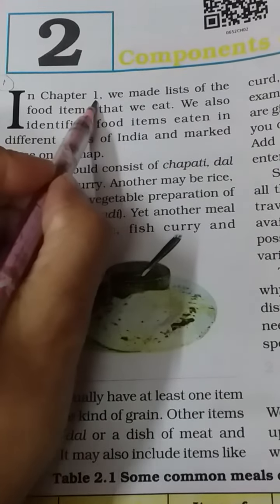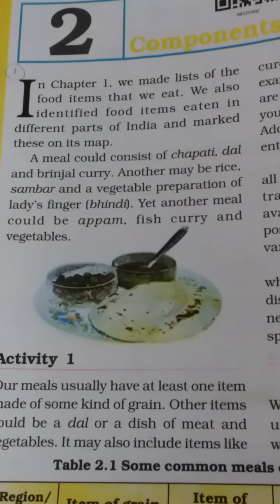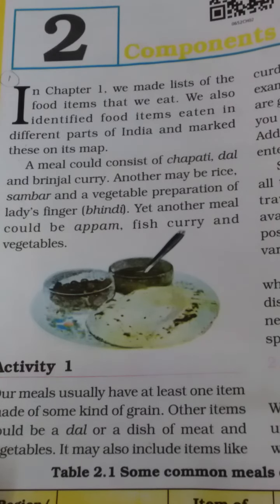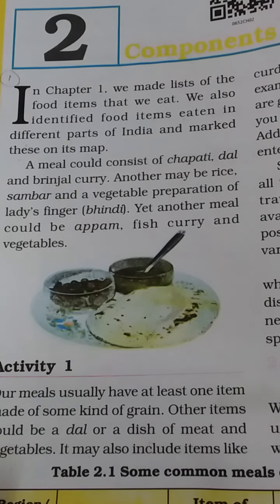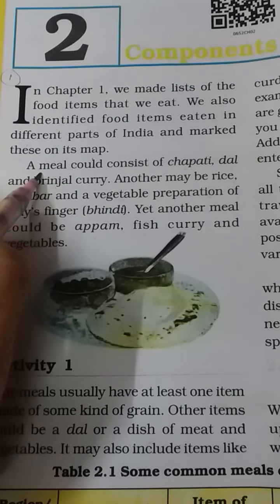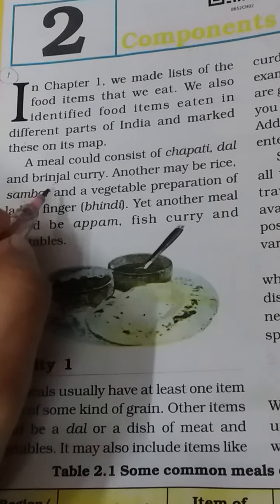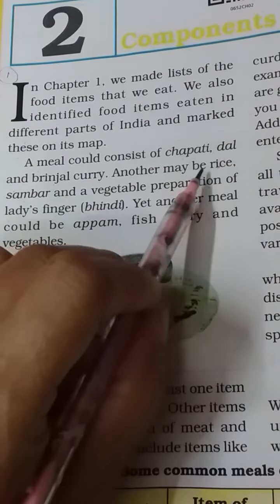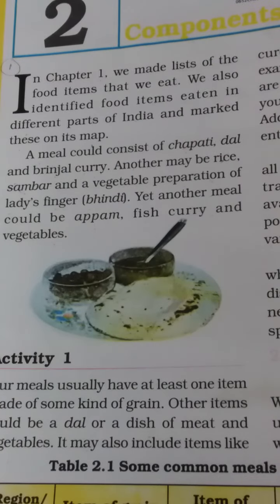Science/ NCERT/ Components of Food/ What Do Different Food Items Contain/ Class 6 by Dr. Vandana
Explanation of the Chapter- Components of Food
Topic- What do Different Food Items Contain?